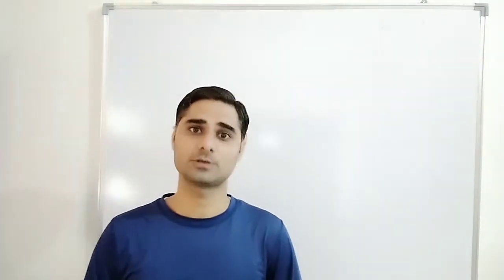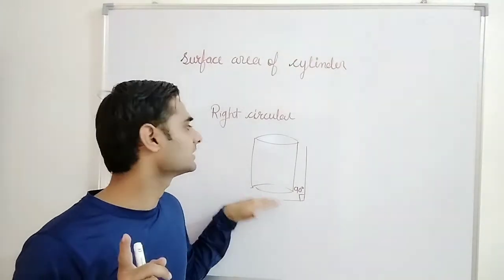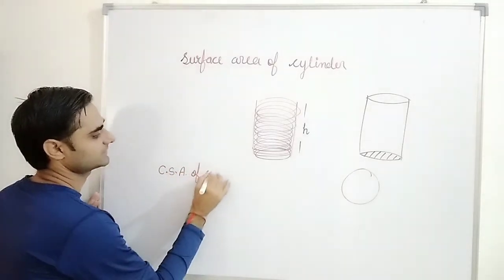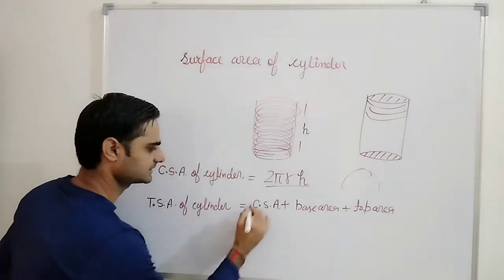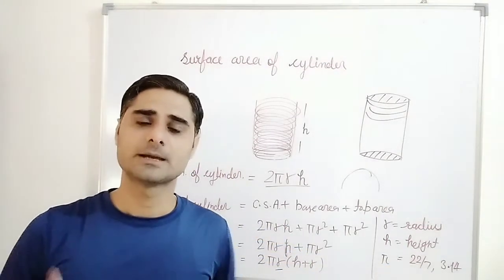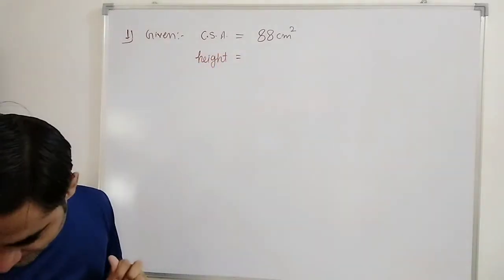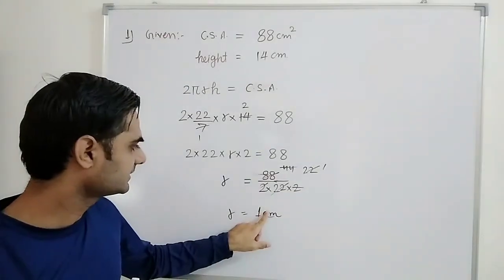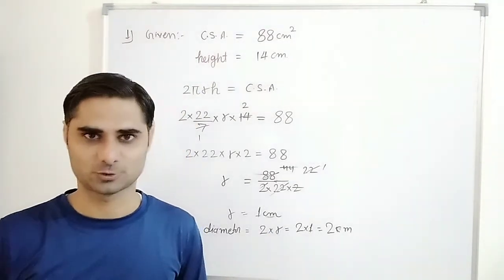Class 9 maths exercise 13.2 question 1 and 2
You can cheak our all videos of classes:-6,7,8,9,10 by simply clicking on this that link given below:-